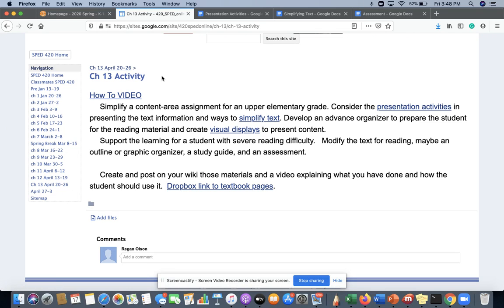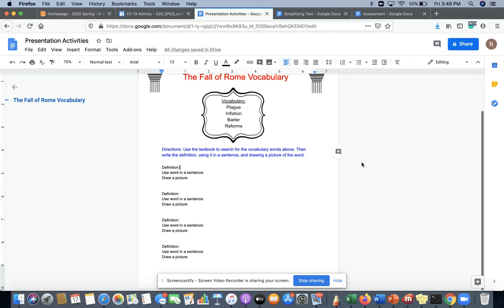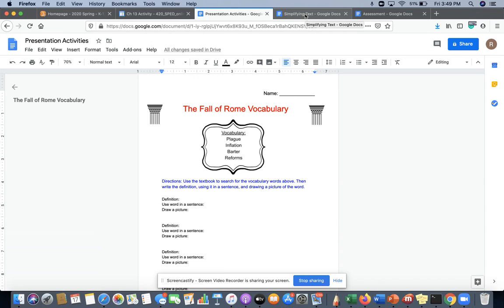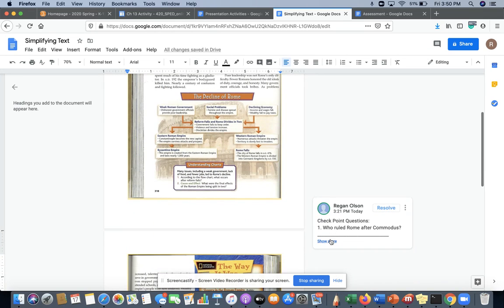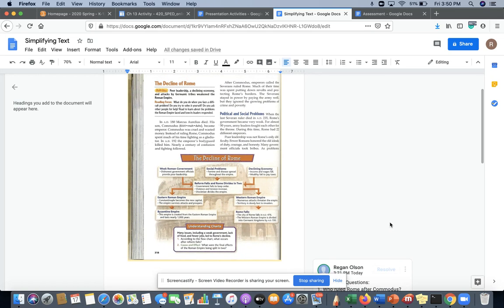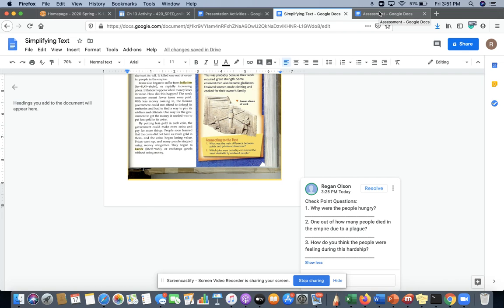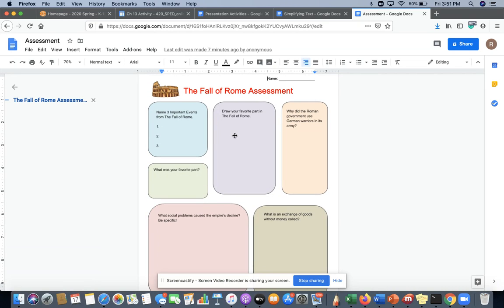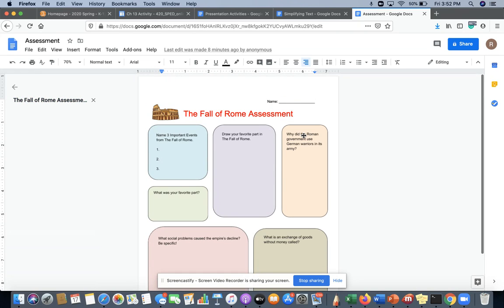Chapter 13 - SPED 420